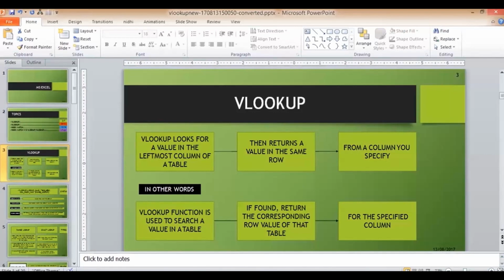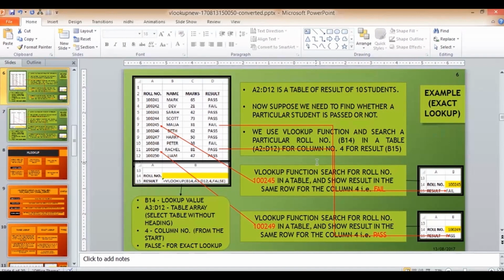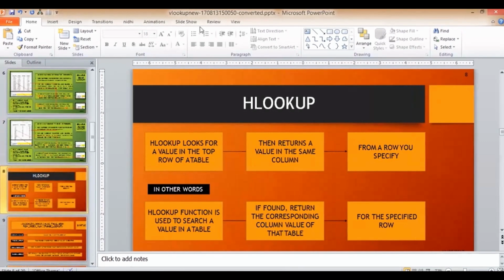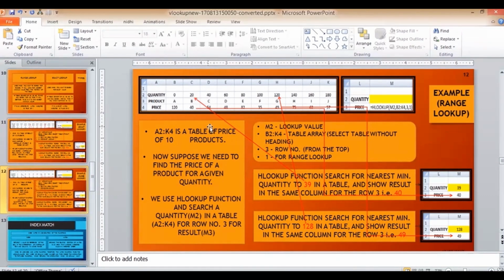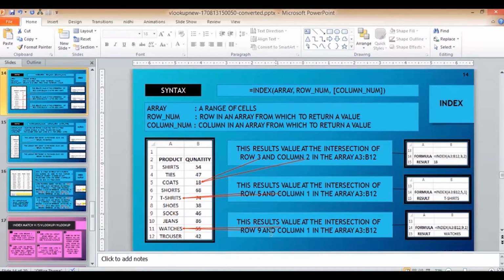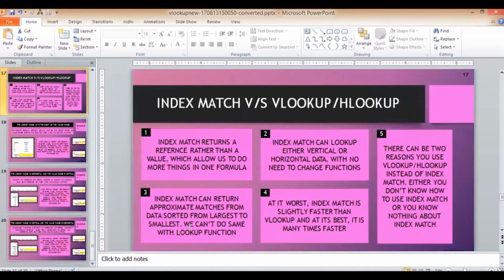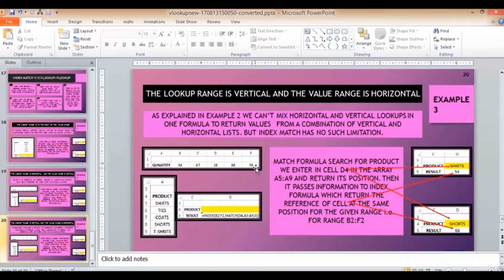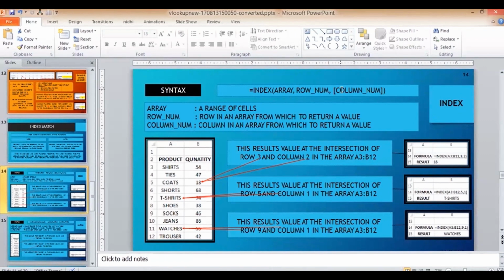Over View Of V-lookup Index H-lookup | Complete Excel Course Episode - 12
Query Resolved :

Intro
V lookup Excel
H lookup Excel
Index Match in Excel
Difference Between V lookup, H lookup, Index Match

Timecodes
0:00 Intro
1:30 V lookup Excel
10:33 H lookup Excel
16:46 Index Match in Excel
25:25 Difference Between V lookup, H lookup, Index Match